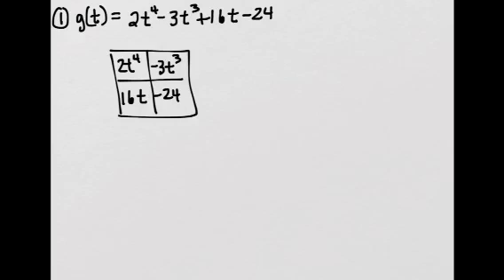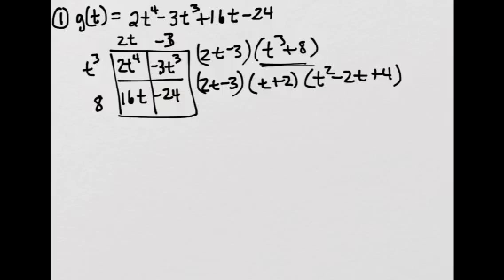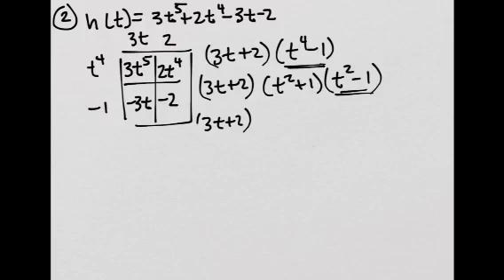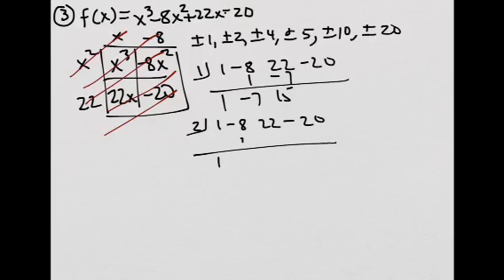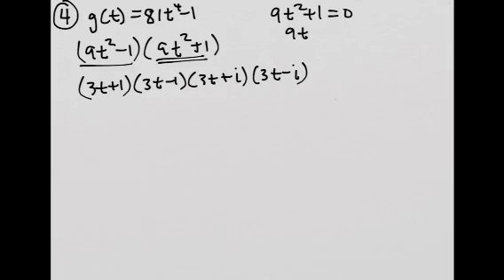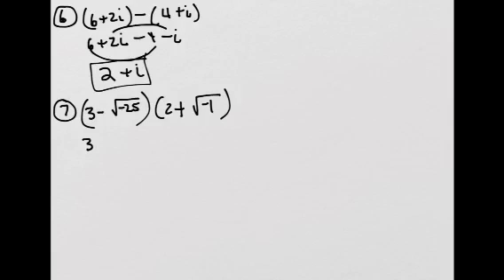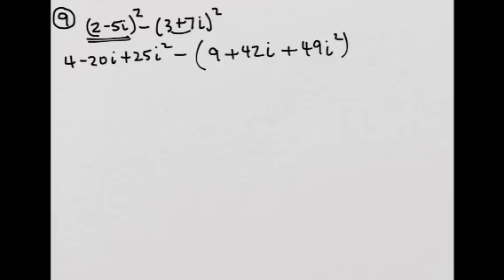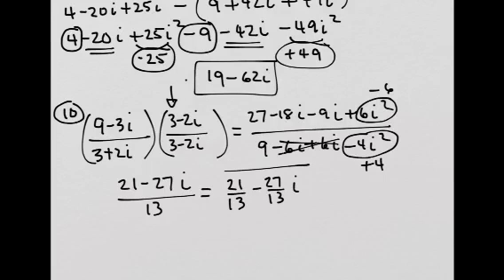PC ch2 pt2 review #1-10